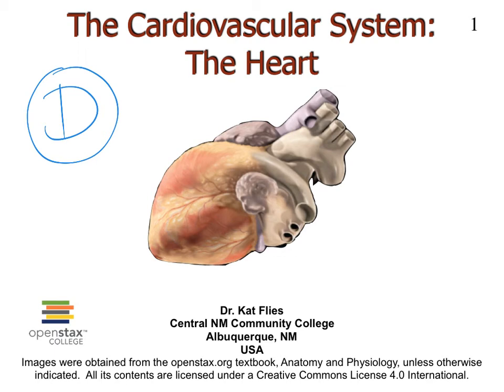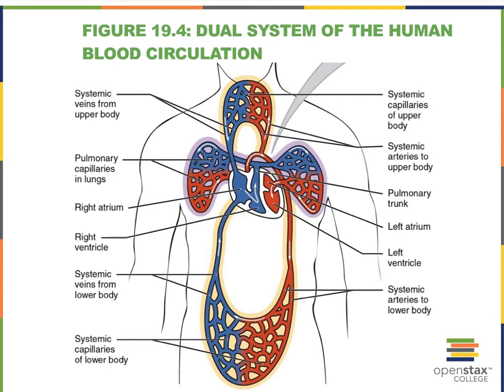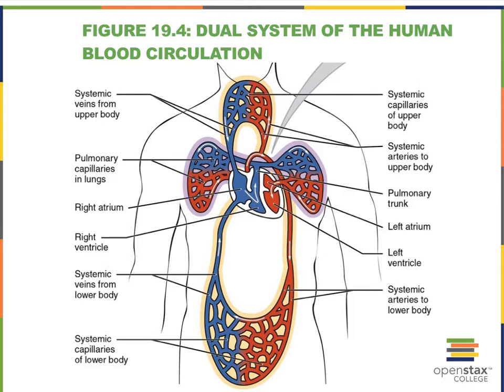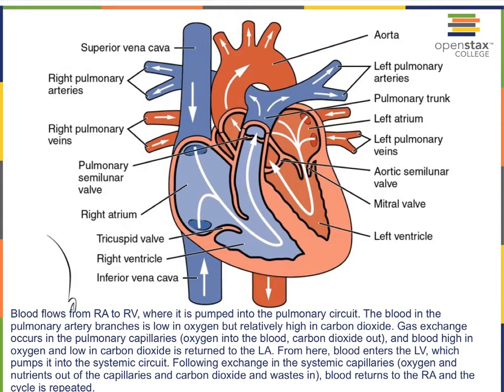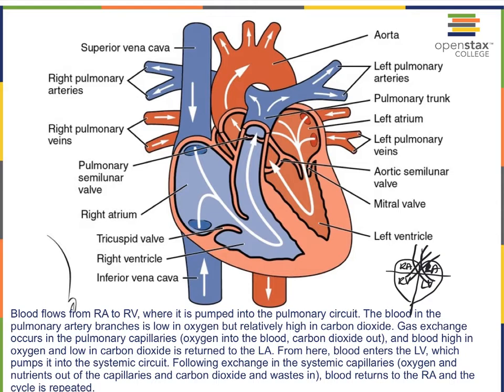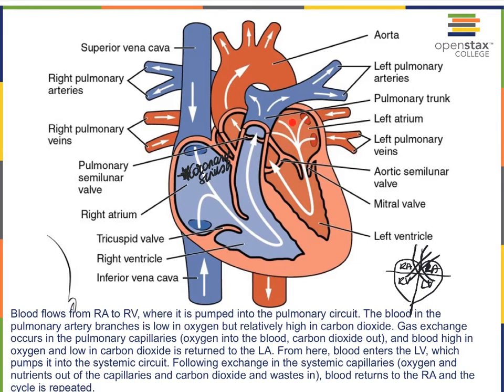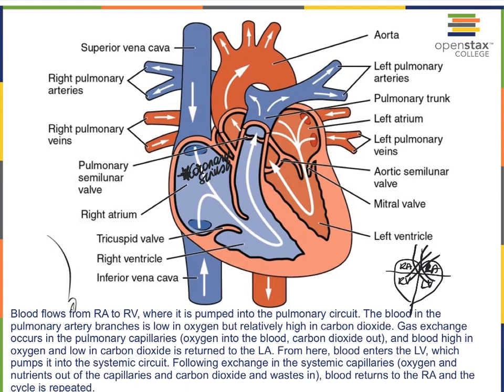Heart D Blood Flow